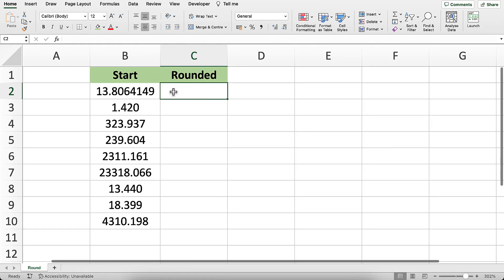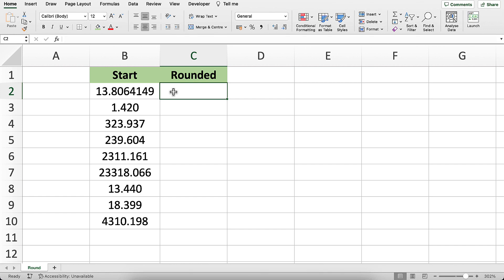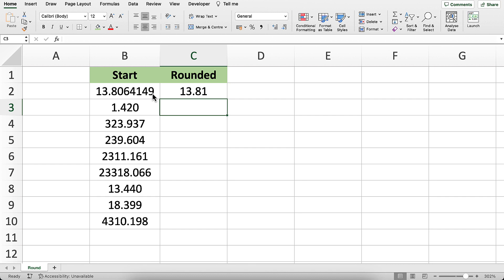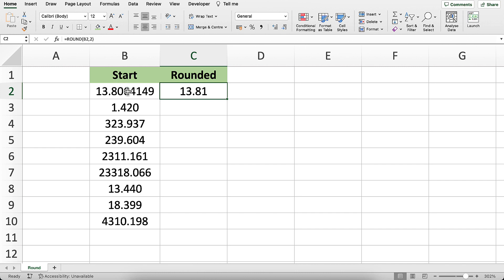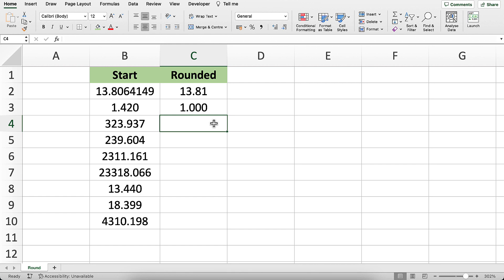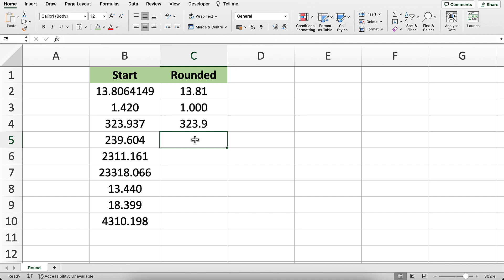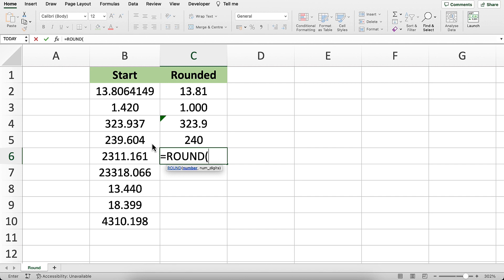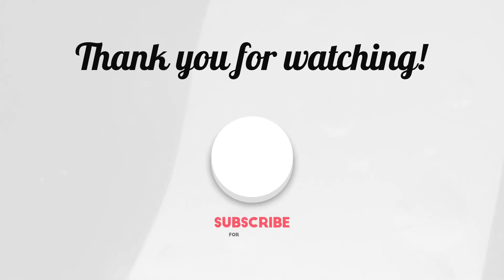Round Numbers in Excel with Round Function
In this informative Excel tutorial, we're diving deep into the world of rounding numbers with the ROUND function. Whether you're a beginner or an Excel pro, understanding how to round numbers is a fundamental skill. We'll cover the basics of the ROUND function, show you how to round to specific decimal places, and provide practical examples to help you excel in your spreadsheet tasks. Don't miss out on this essential Excel skill – watch the video now and boost your spreadsheet expertise!